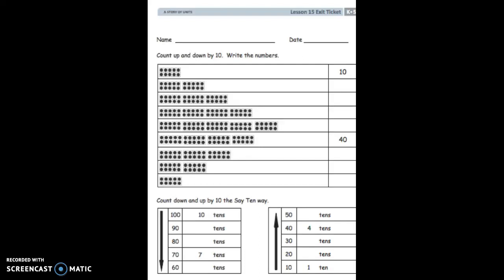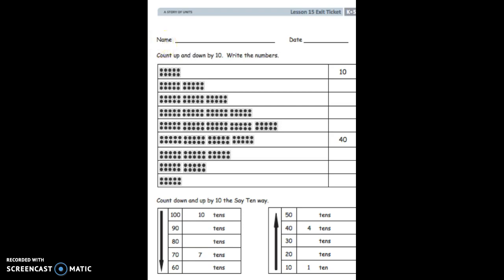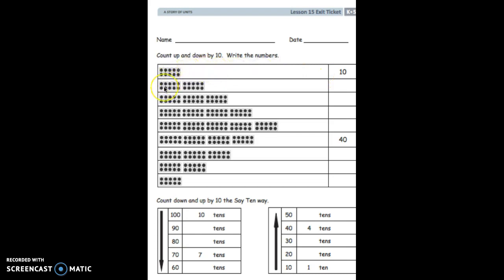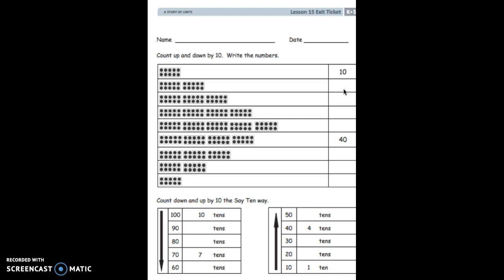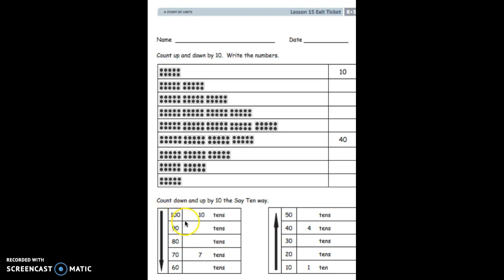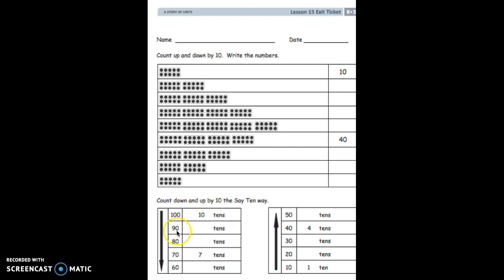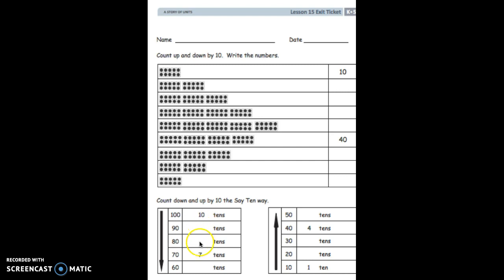M5 L15 exit ticket